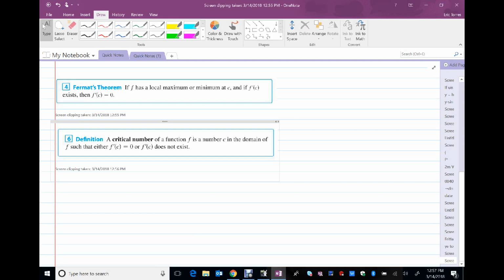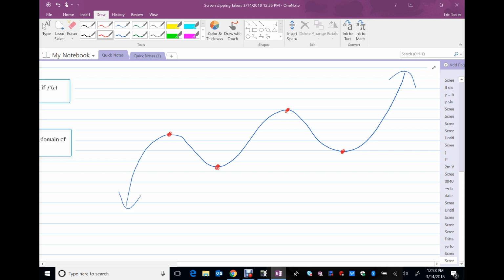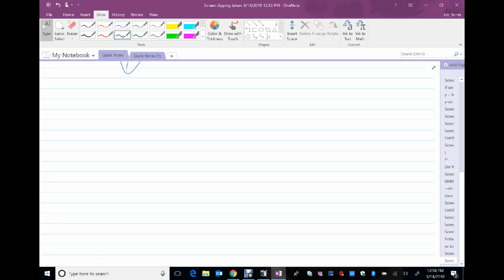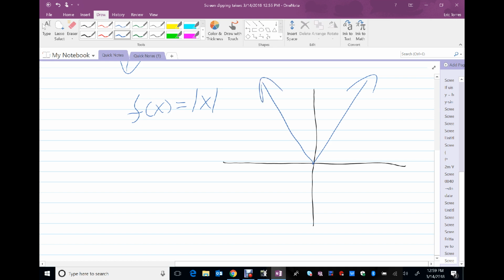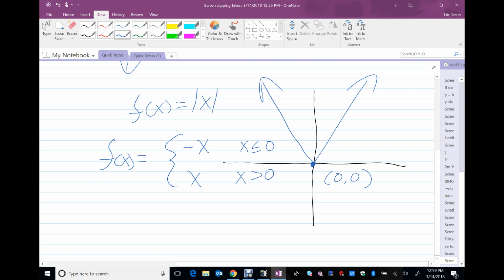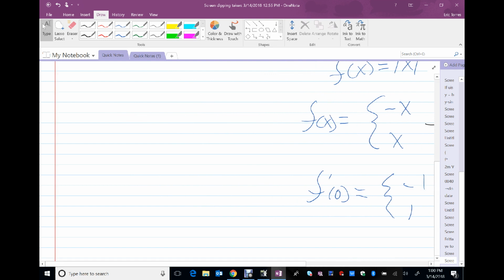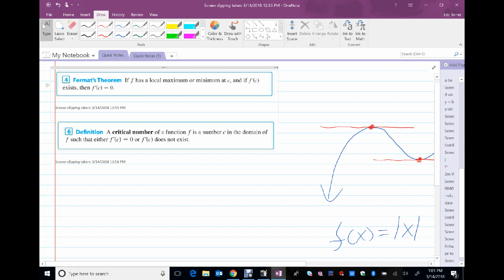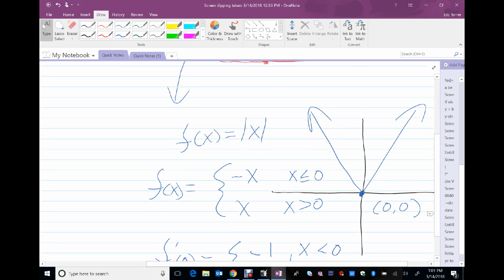Fermat's Theorem and Critical Numbers